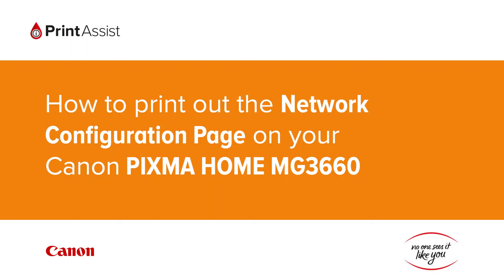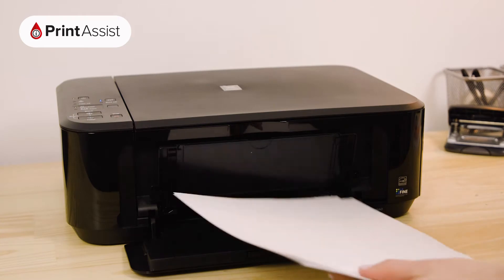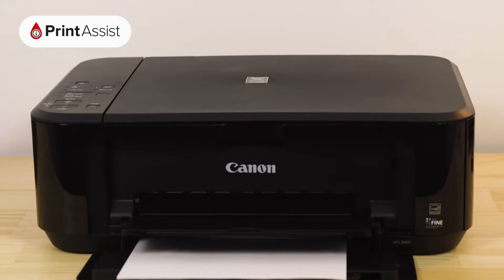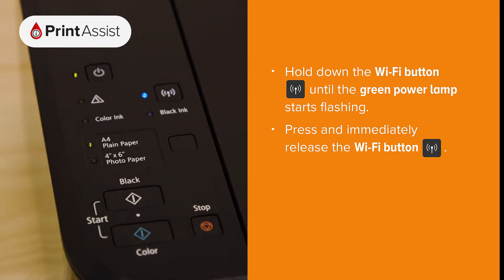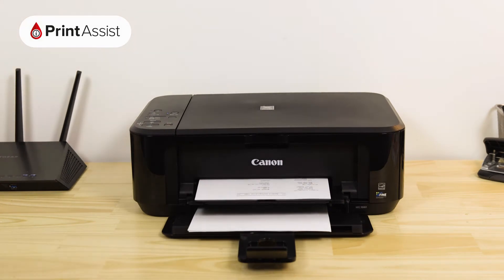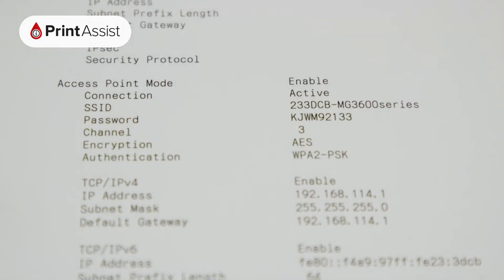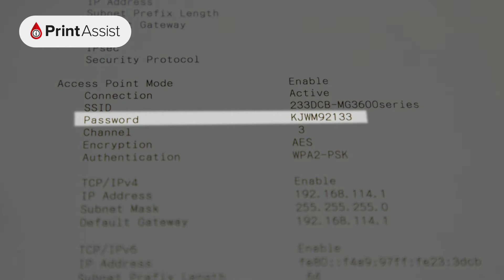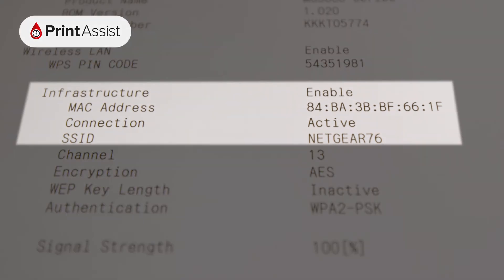How to print out the Network Configuration Page on your Canon PIXMA HOME MG3660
In this tutorial, we'll show you how to print out the "network configuration page" for your Canon PIXMA HOME MG3660.  This information is useful for when you want to check how the printers Wi-Fi connection is configured.